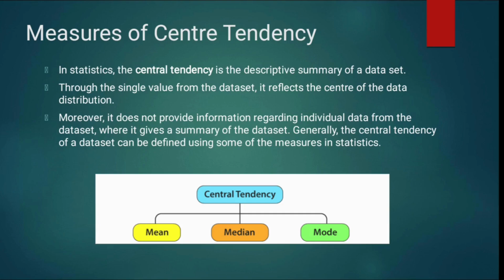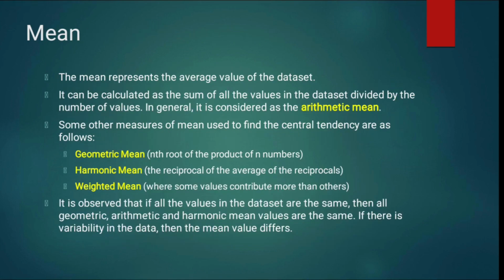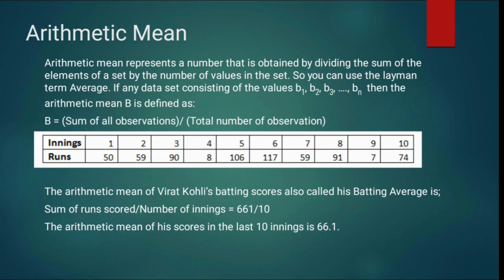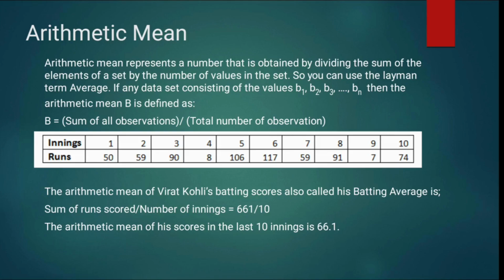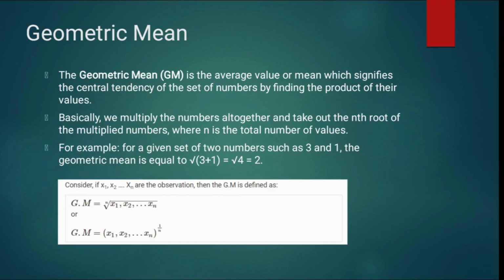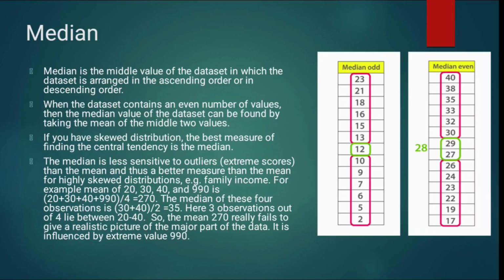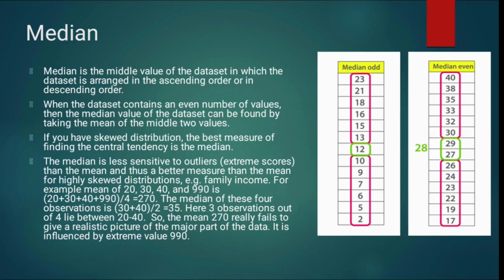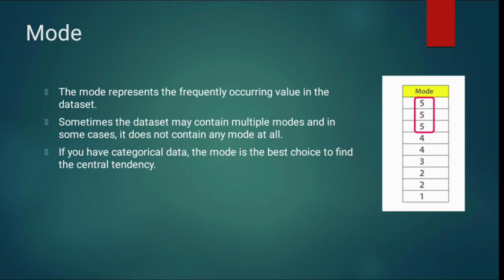Introduction of Central Tendency